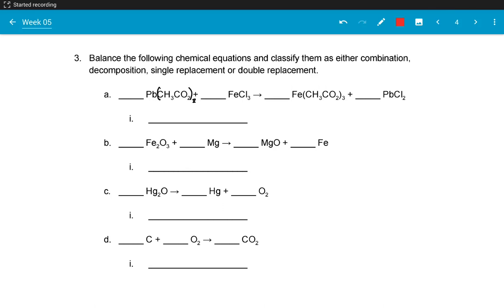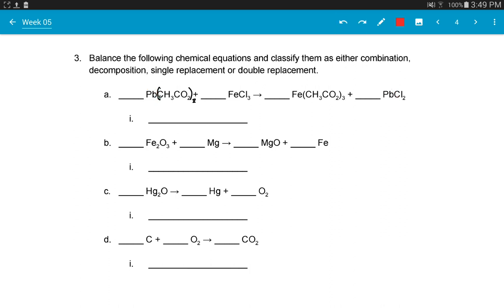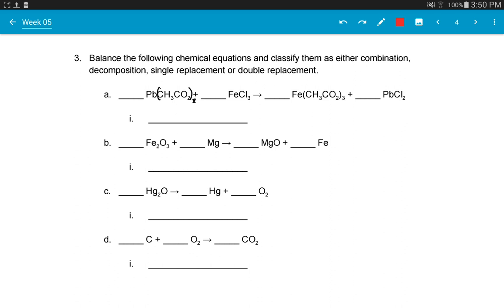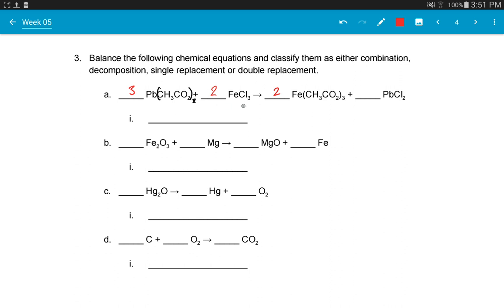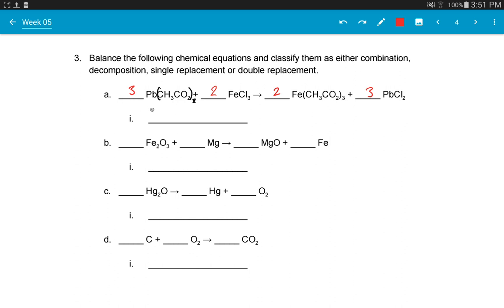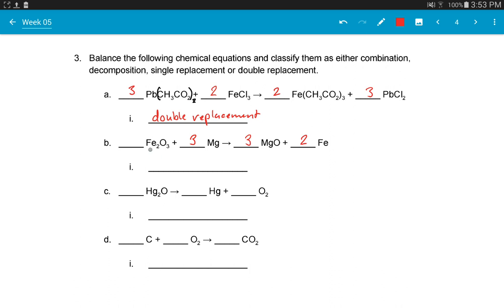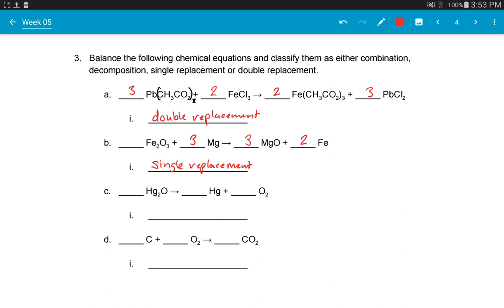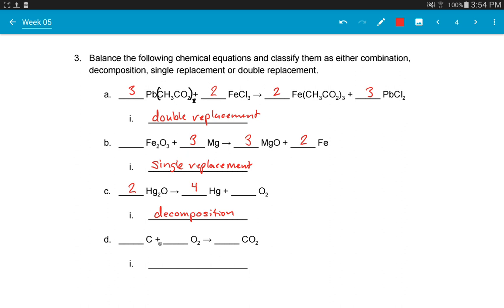CHEM 104 - Week 05 03